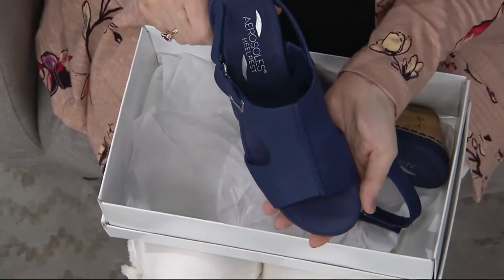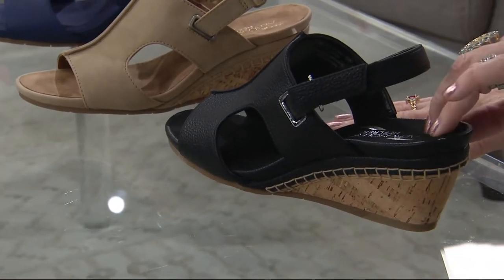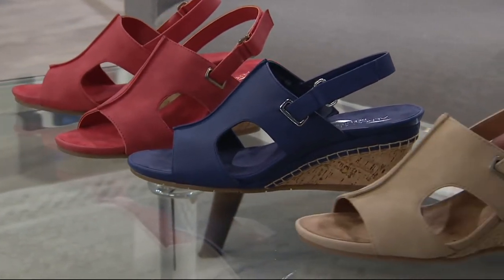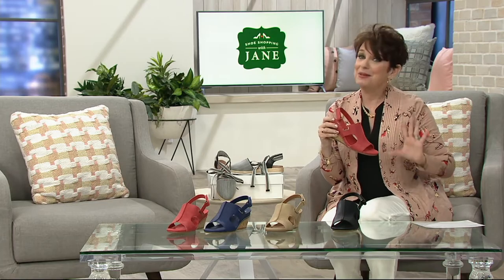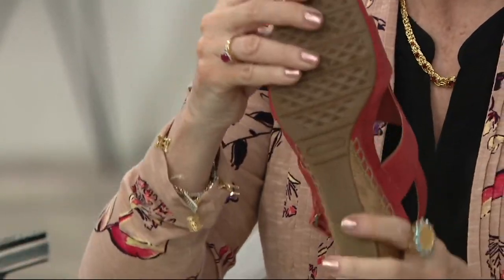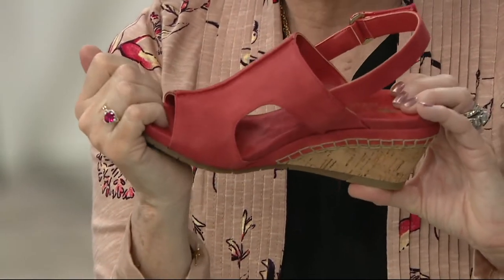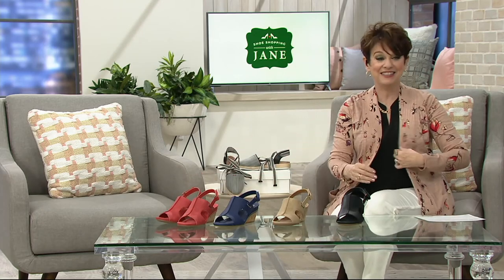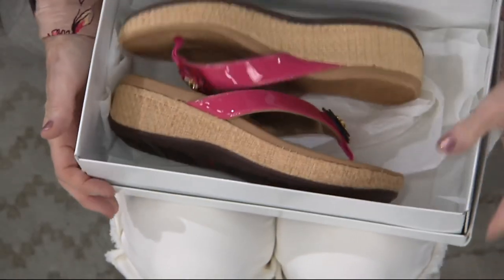Aerosoles Heel Rest Wedge Sandals - Shortcake on QVC